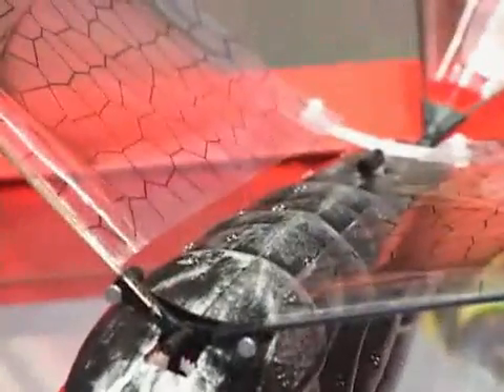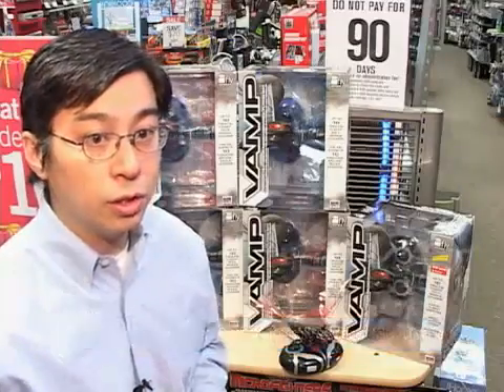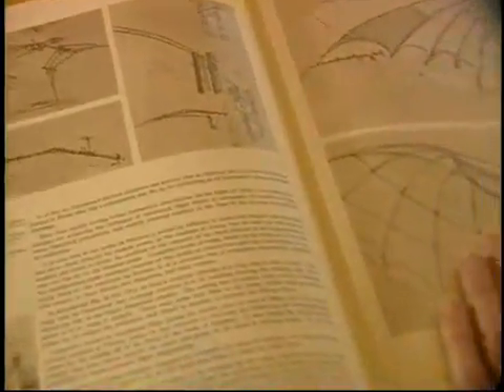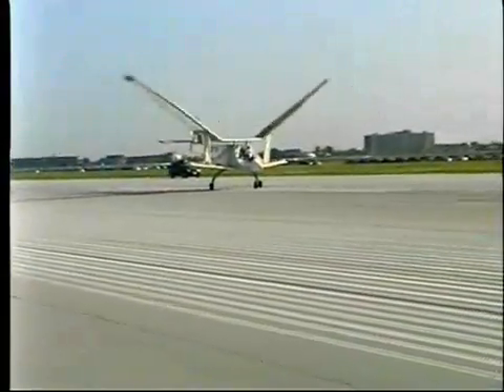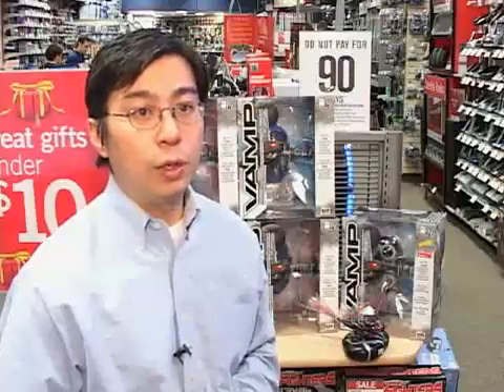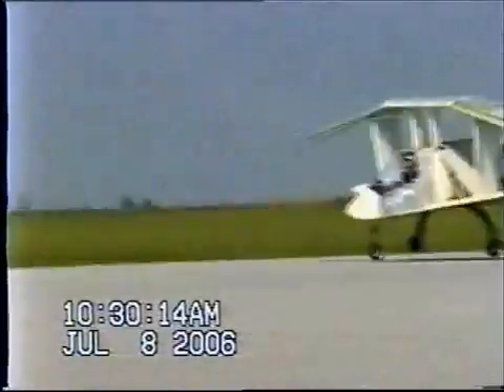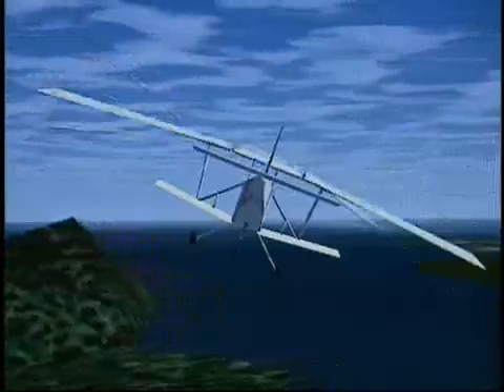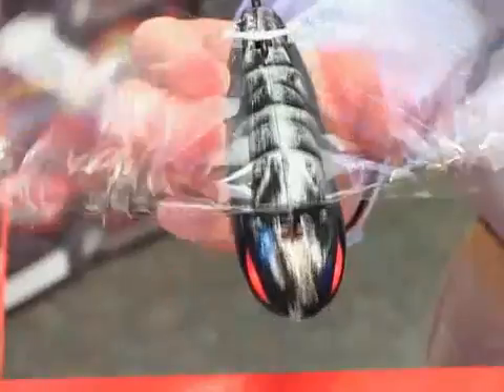Flying Toys I-Fly Vamp Bat Design & Development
Flying Toys innovative I-Fly Vamp is probably the worlds smallest radio controlled flying Bat, in the form of an ornithopter!...

Not only featuring realistic flapping wings, but also incorporating an ingenious patented mechanism that alters the wing geometry to allow it to be turned, both with the wings flapping and on the glide.

Amazingly realistic in the air, the Vamp has a high capacity lightweight Lithium Polymer flight battery and powerful electric motor, providing fantastic flights of fifteen minutes or more.

Thereafter it can be recharged in less than half an hour with the intelligent integral charger, thats cleverly built into the transmitter.